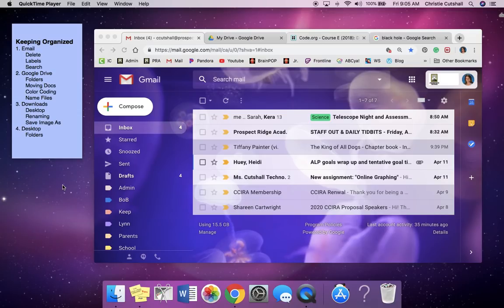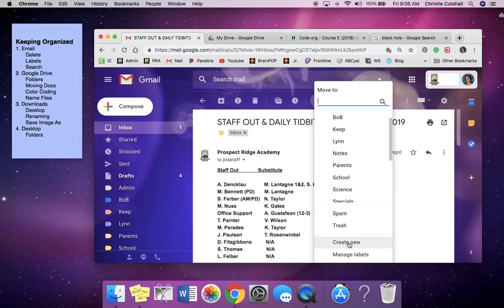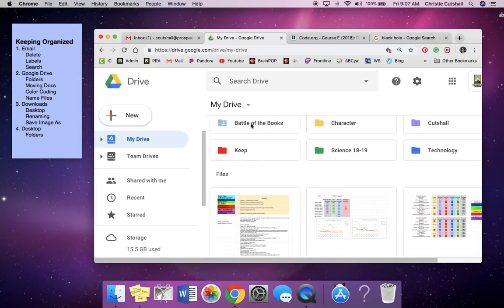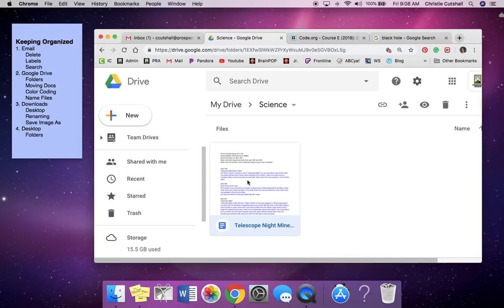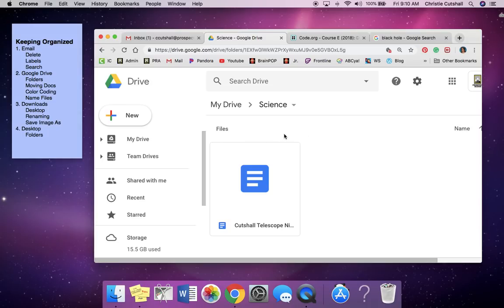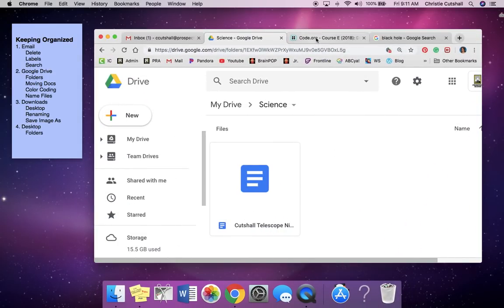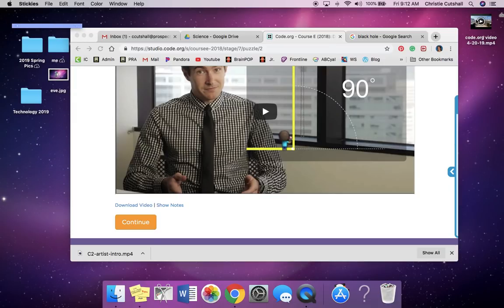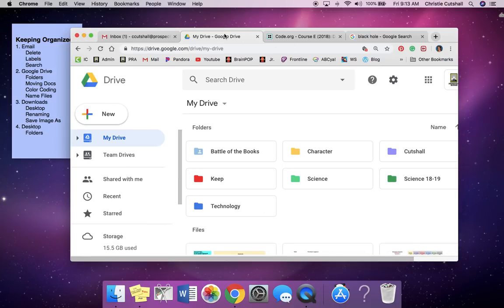Keeping Organized: File Management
Keep your Google Drive, Gmail, and Desktop tidy!